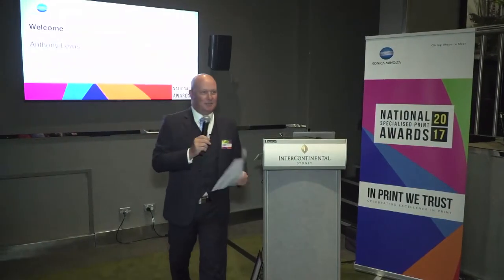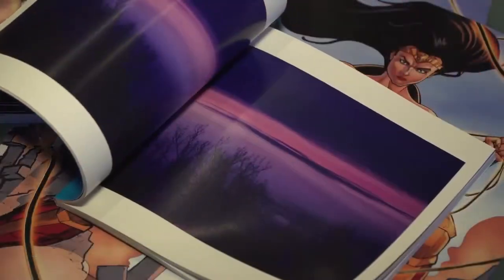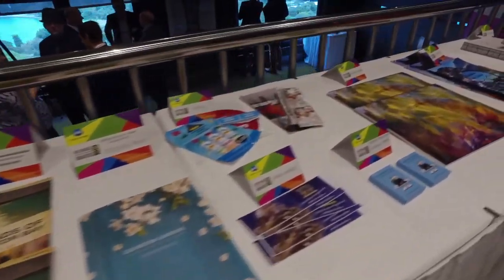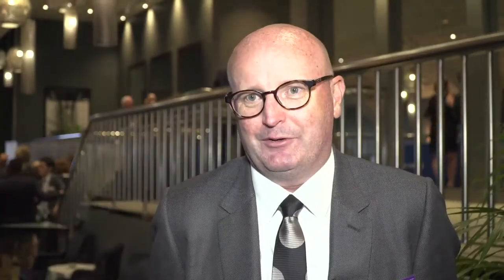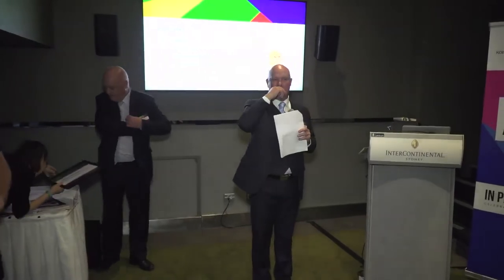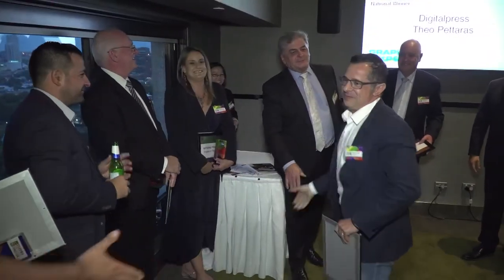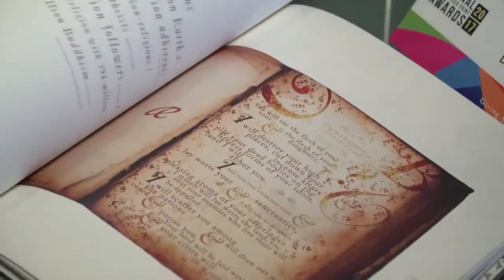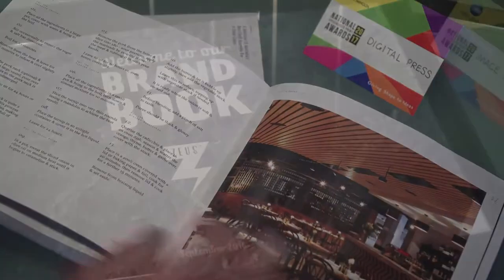Konica Minolta National Specialised Print Awards 2017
We are pleased to announce that Digitalpress is the winner of our 2017 National Specialised Print Awards. The awards recognise customers that achieve excellence in print with the help of a Konica Minolta digital press system.